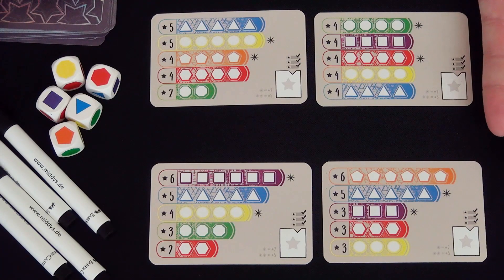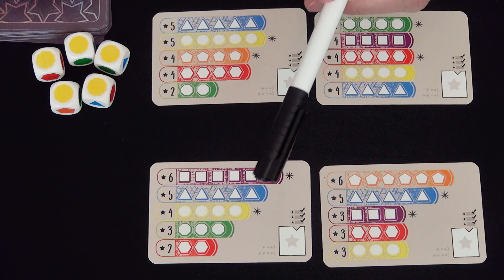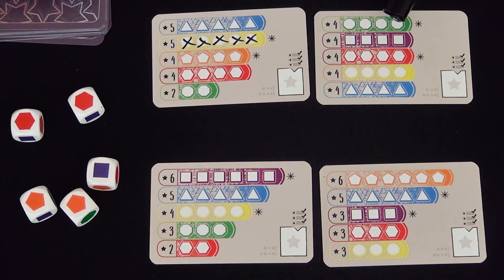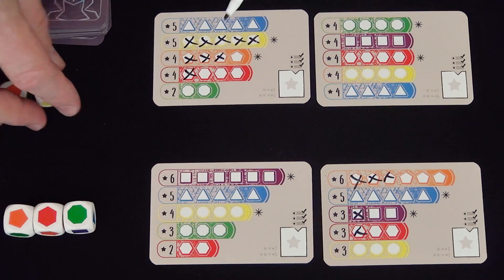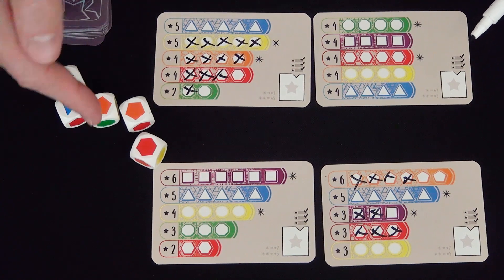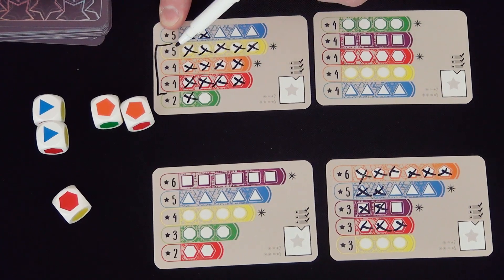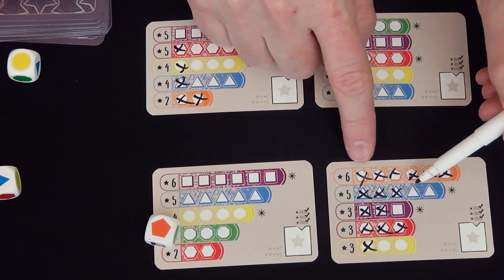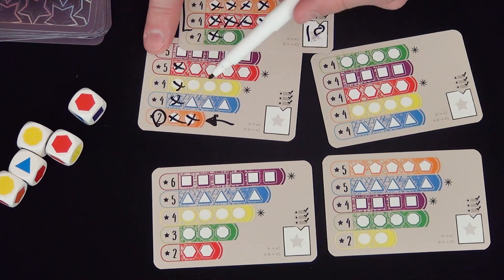Everything on 1 Card — Fun & Board Games w/ WEM